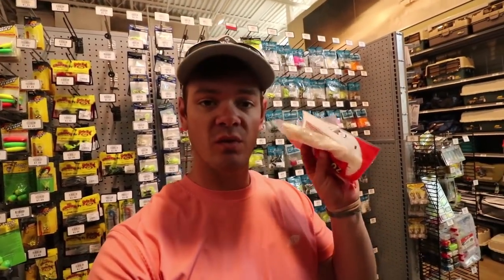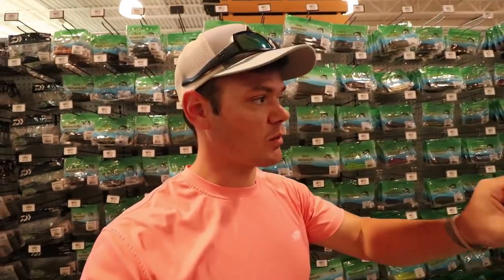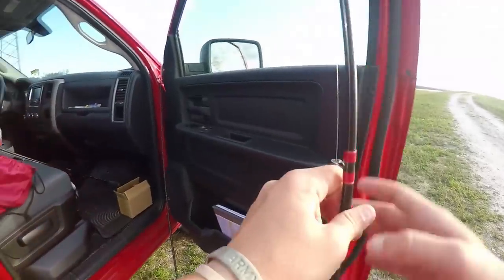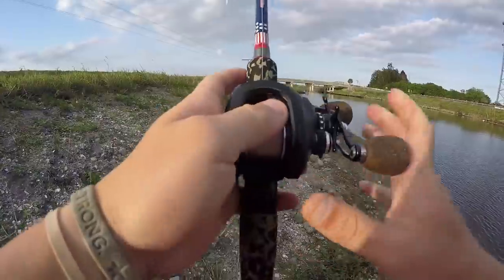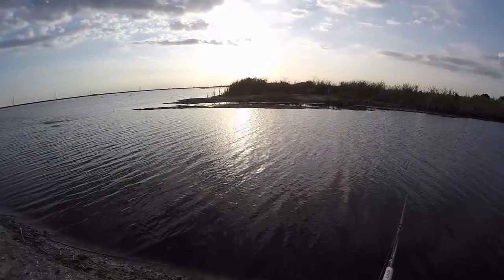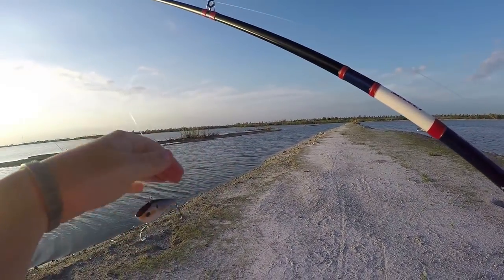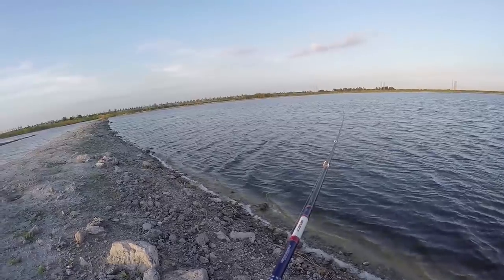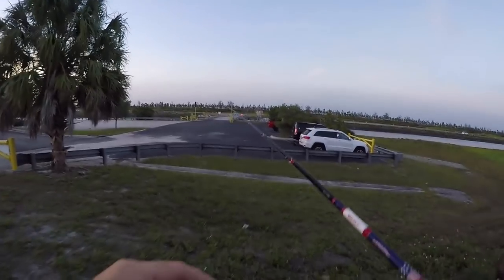Fishing In The Land Of GIANTS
Whats up Yak Gang! In today's episode I'll be taking you guys along on an adventure in search of new kayak fishing spots. I wanted to go check out this place that truly holds giant fish. Thanks again for watching, catch y'all next time!

**FISHING GEAR**

-13Fishing reel

**Hooks**
Gamakatsu size 3/0